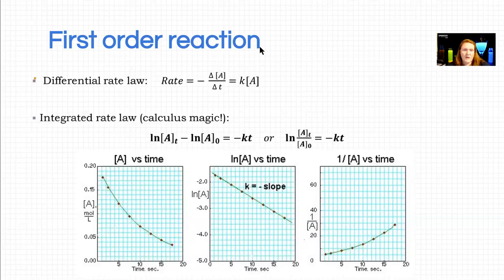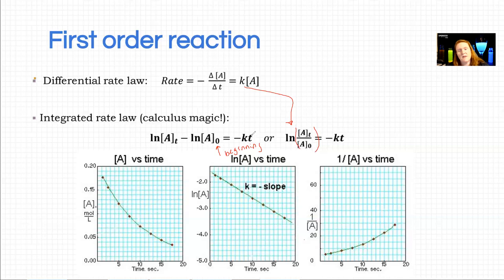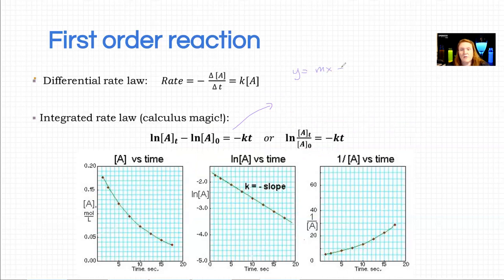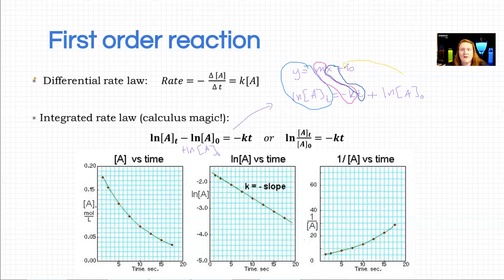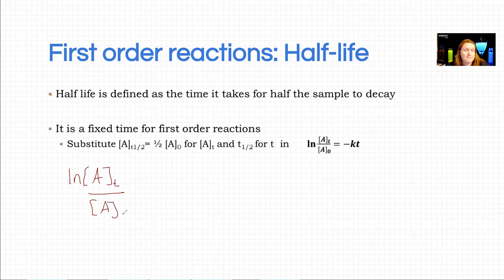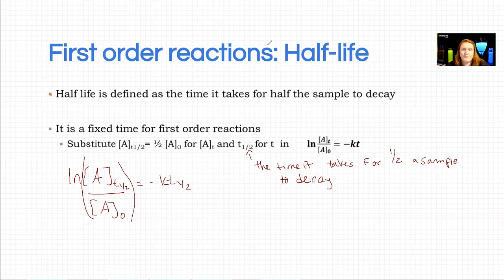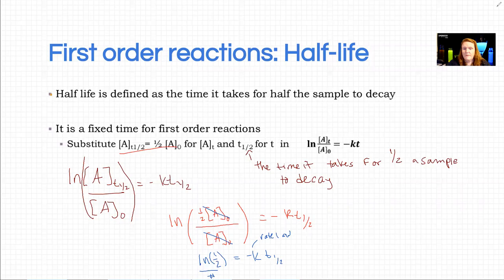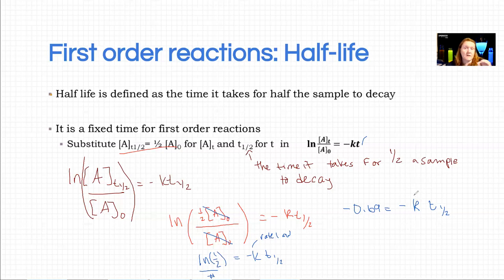Kinetics 3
Dicsusses first order kinetics, integrated rate laws, half life equations